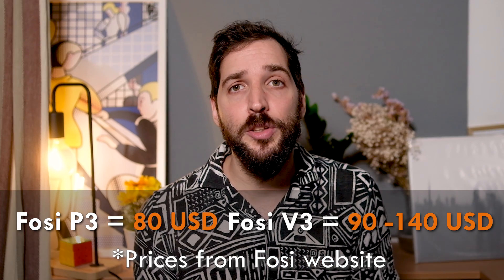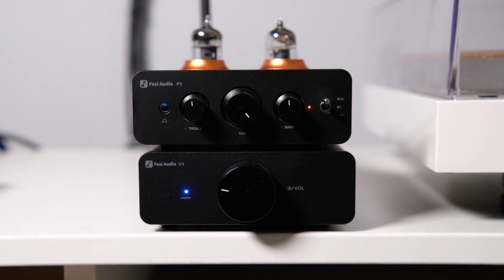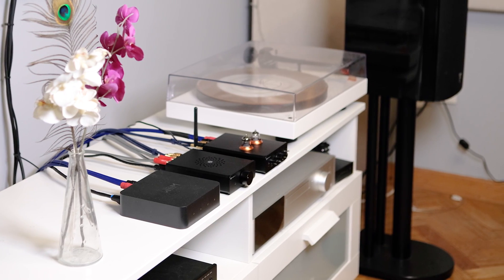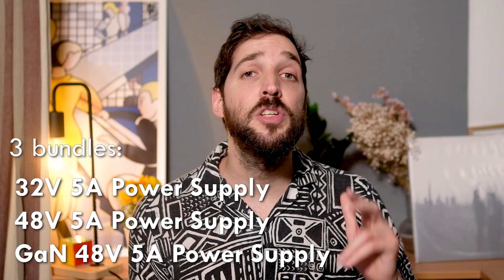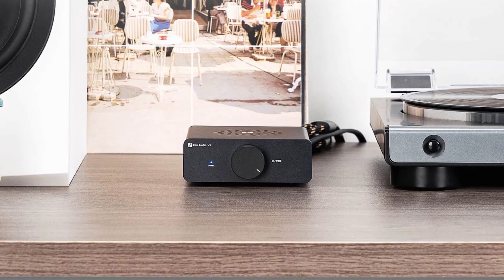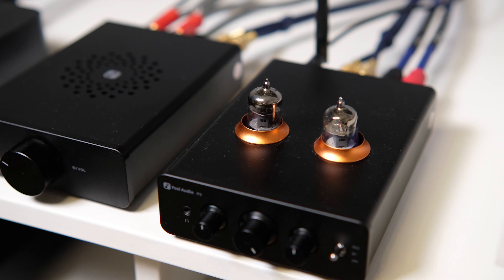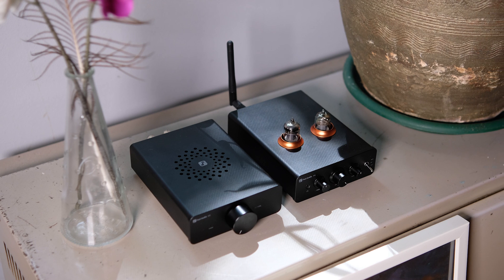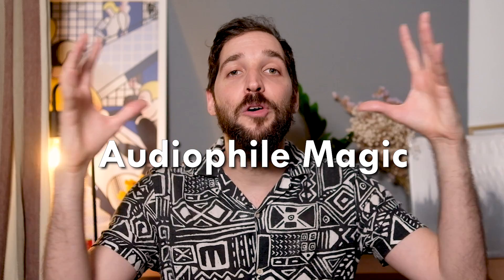I was blown away by Fosi P3 & V3 synergy sound quality! Pre-Amplifier and Stereo Amplifier review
Great synergy of two budget devices, creates big and wealthy sound. Fosi P3 and V3 are incredible devices that should pick anyone's attention when they want to build their first HIFI system.

0:00 Great Value of this combo
0:47 Utility of this two devices and build quality
1:55 Purpose of this two machines
2:42 Fosi V3 explanation
4:12 Fosi P3 explanation
5:23 Amazing sound synergy - Class D + Tubes
8:28 Philosophy of separates to build clean sound
10:06 Real world examples
11:43 Hidden costs to consider
13:22 Do they justify their price?
13:59 Comparing them to more expensive devices
17:26 Conclusion